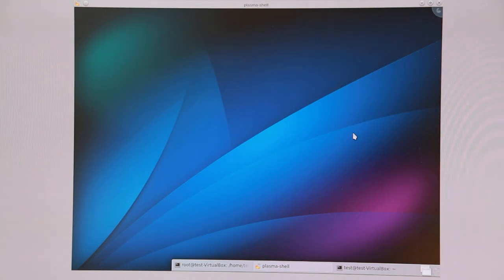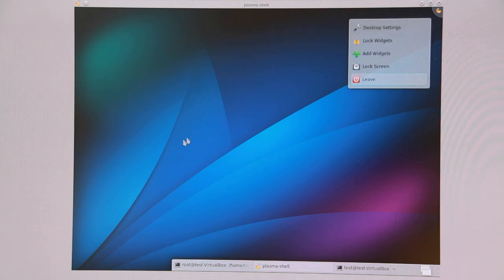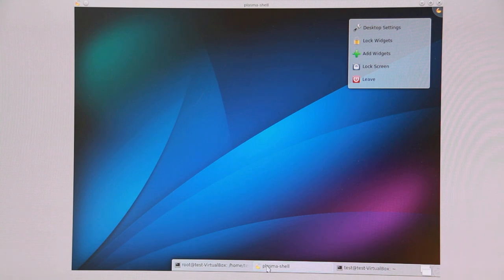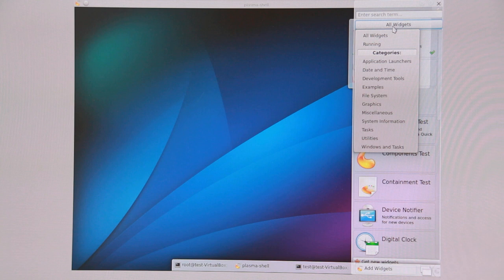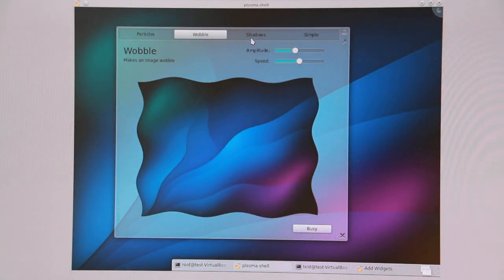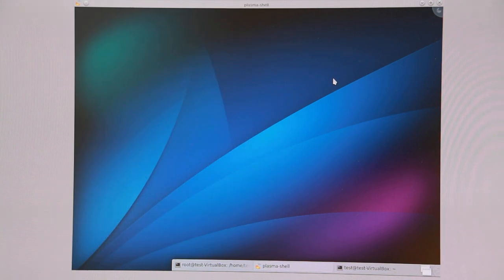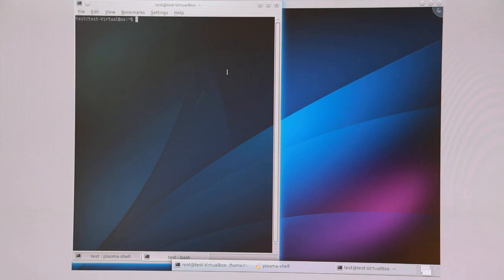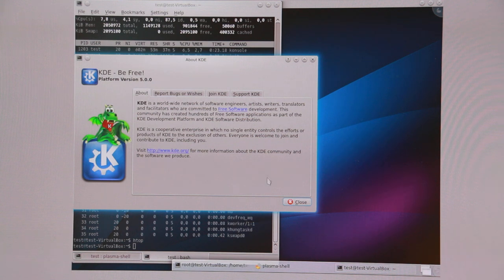Plasma Workspaces 2 Development Snapshot Demo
This move gives a quick demo of the development progress of KDE Frameworks 5 and Plasma 2. It's running inside a virtual machine, using the Kubuntu Neon 5 packages.

The usual rules about highly unstable software apply. :)